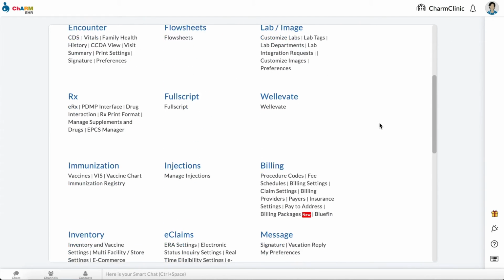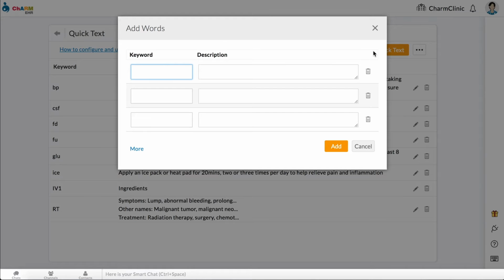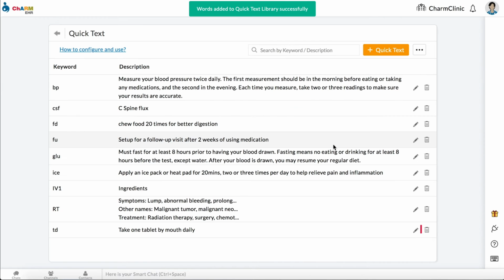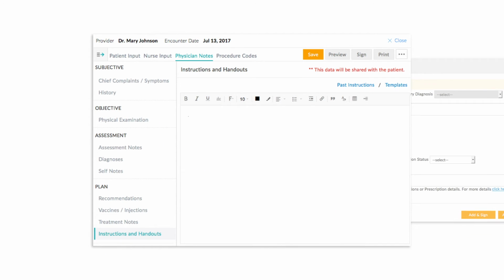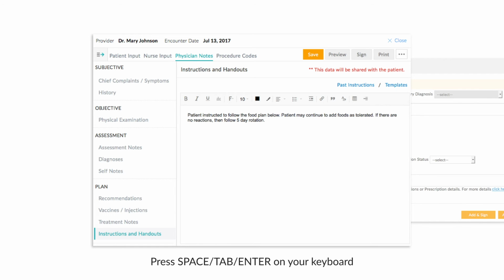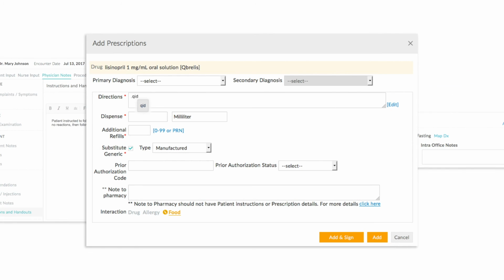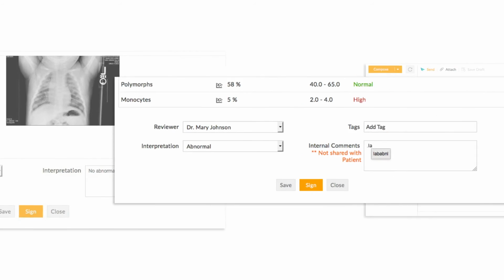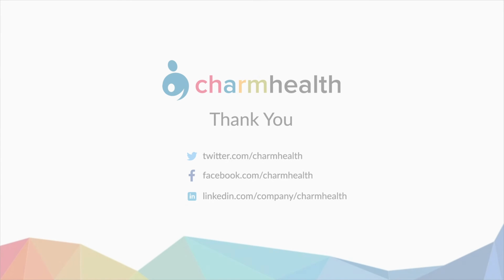Configuring Quick Text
In this video, you will learn about how to configure "Quick Text" functionality to make your charting time faster.